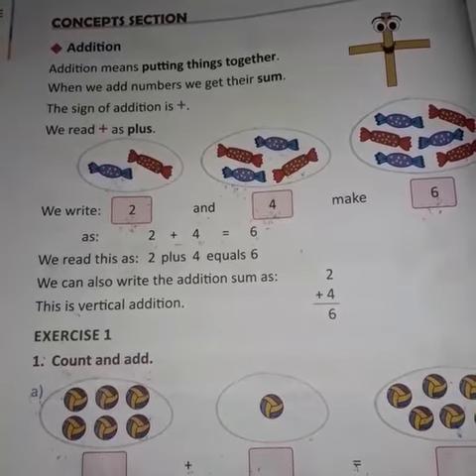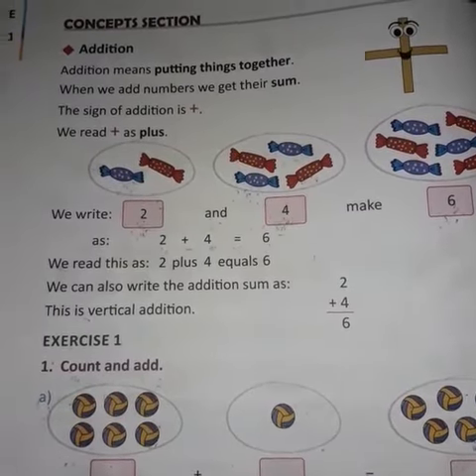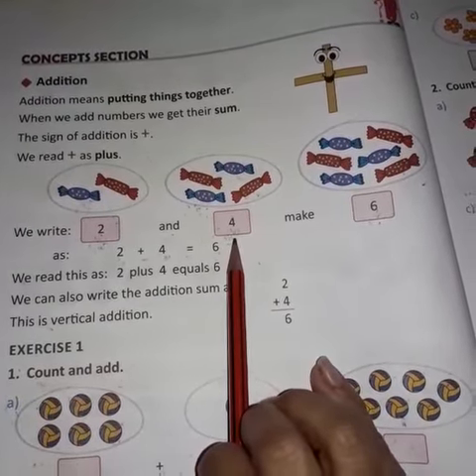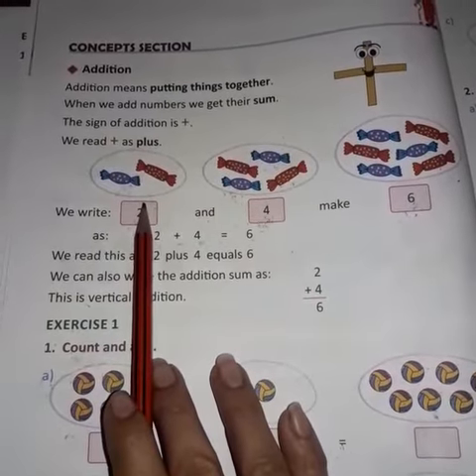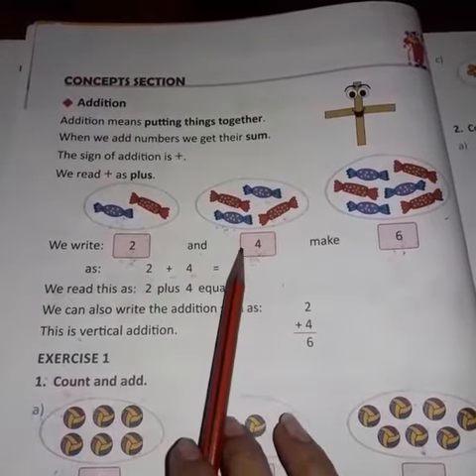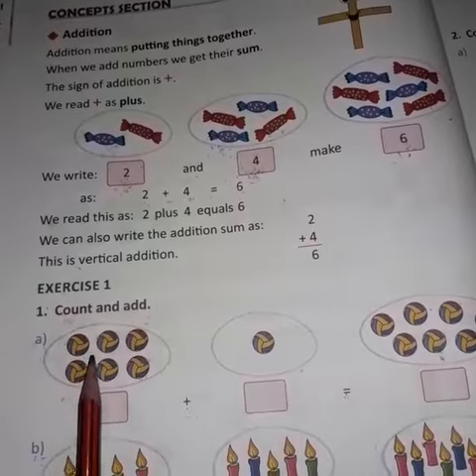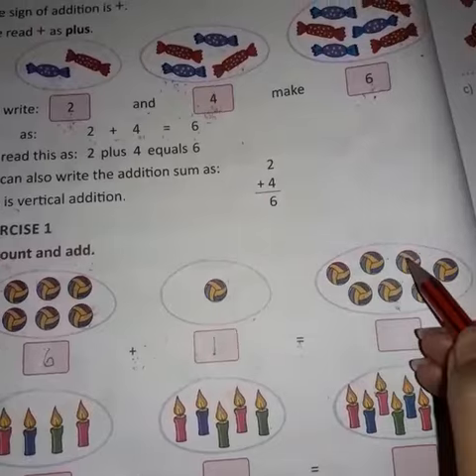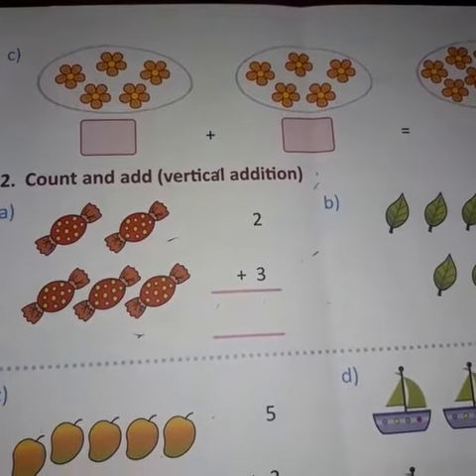CLASS I - MATHS - Addition